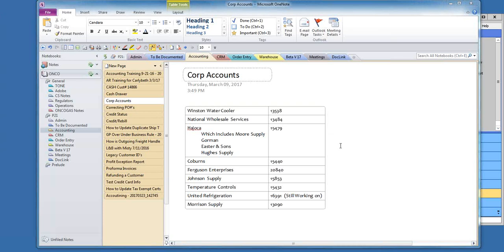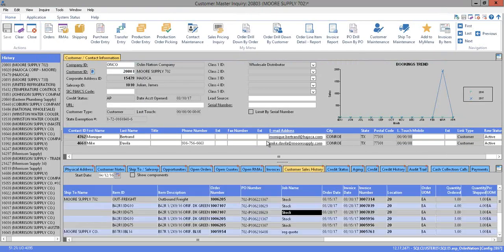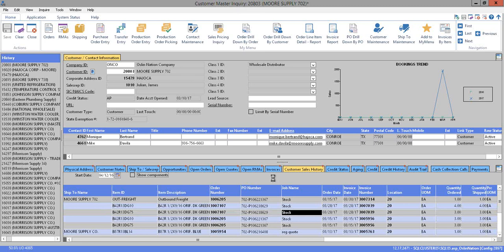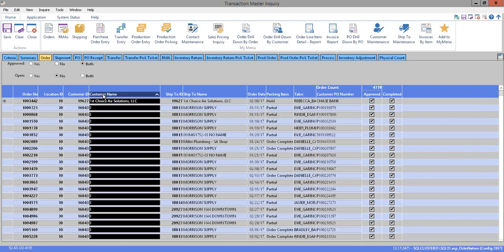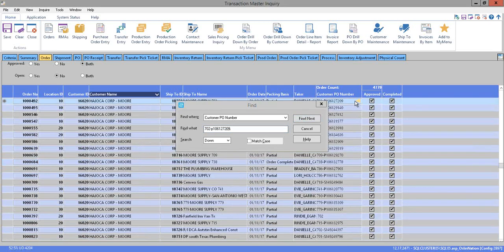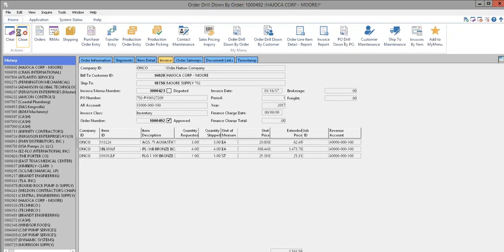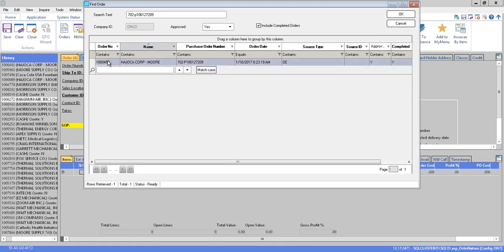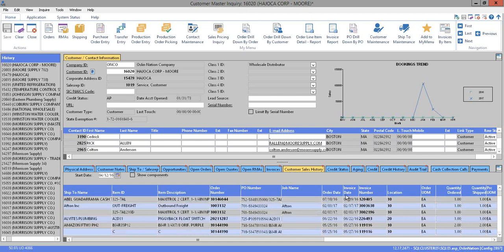P21 - Order/Invoice History for Corp Acct